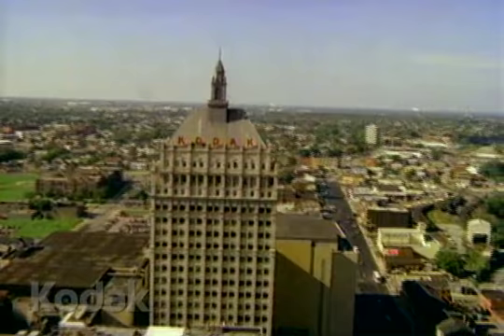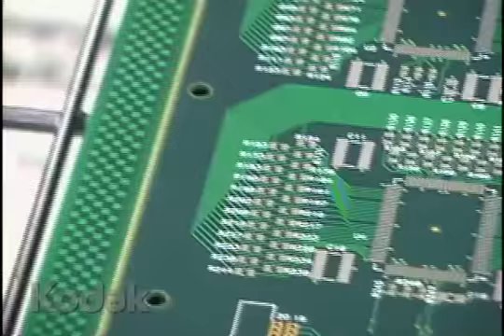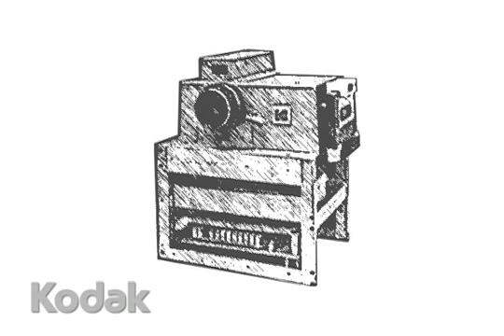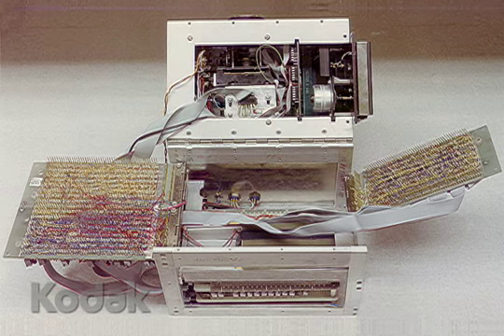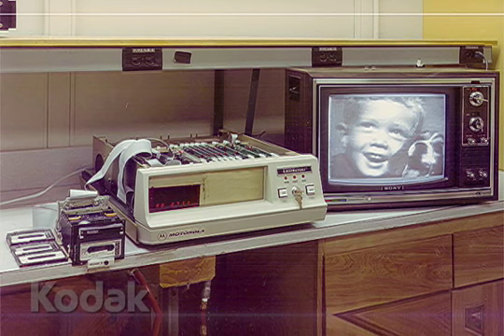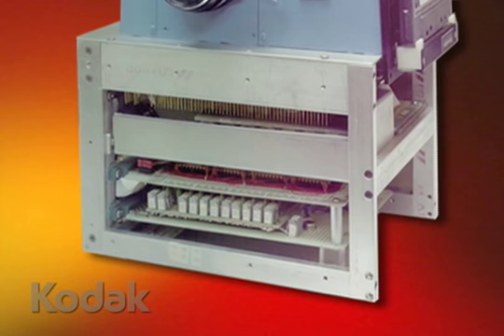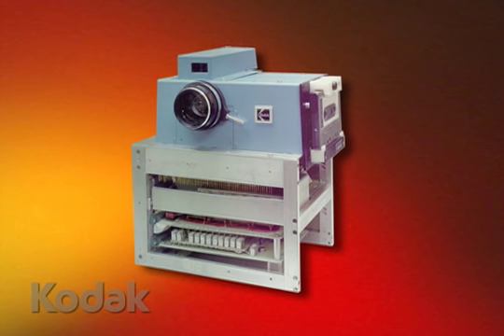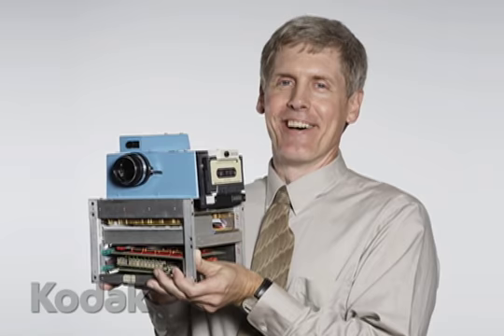Steve Sasson, Digital Camera Inventor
Kodak's Steve Sasson talks about inventing the world's first digital camera.